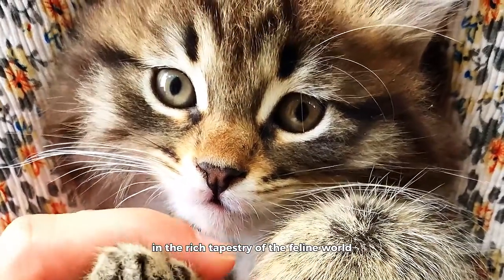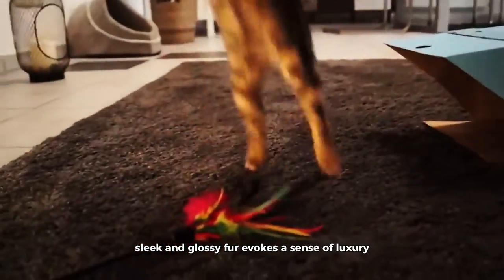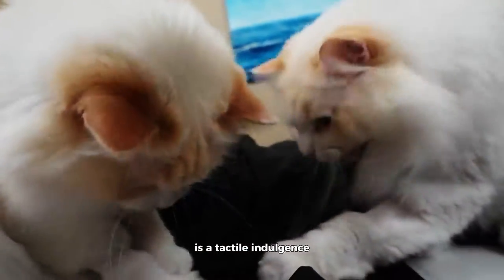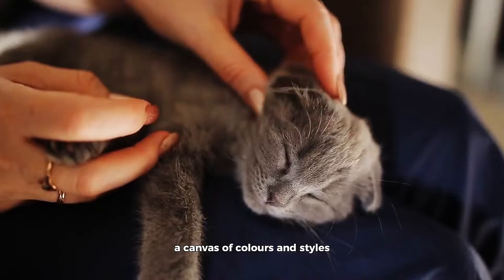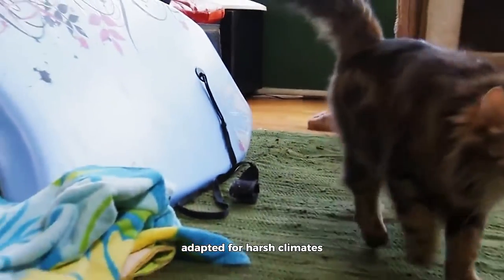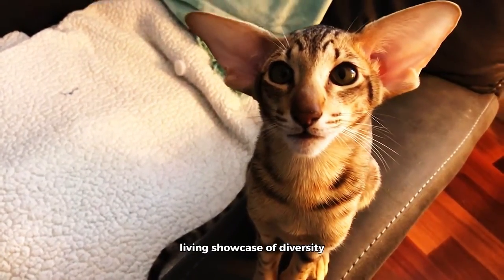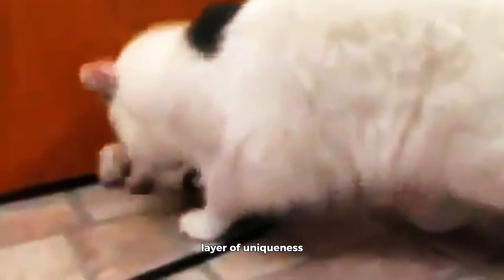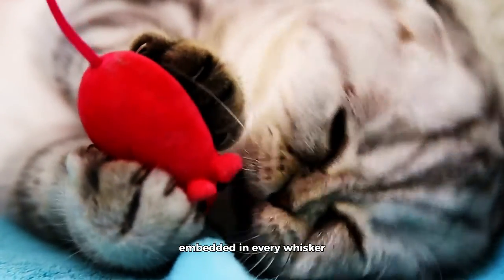Top 10 Cat Breeds with Unique Coat Patterns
In the rich tapestry of the feline world, cat enthusiasts are often captivated not only by the charming personalities of their feline companions but also by the diverse and stunning array of coat patterns that grace different breeds. Each cat, with its unique fur design, becomes a living canvas, showcasing the artistry and complexity of nature. In this exploration, we embark on an immersive journey into the captivating world of cat breeds renowned for their distinctive and mesmerizing coat patterns.